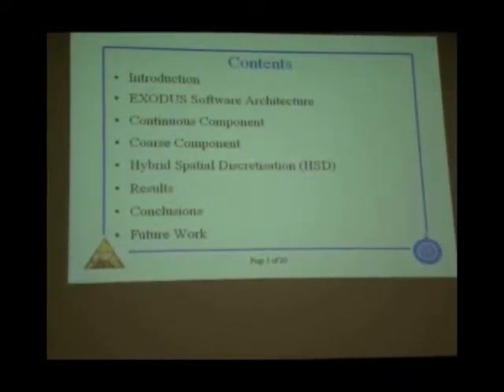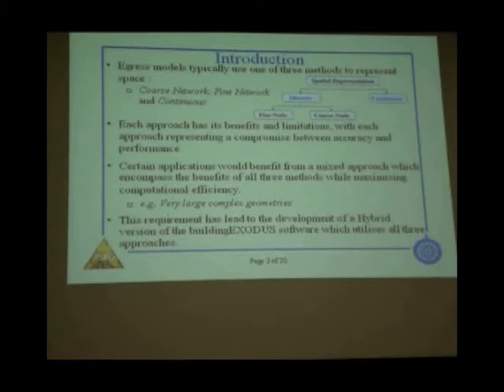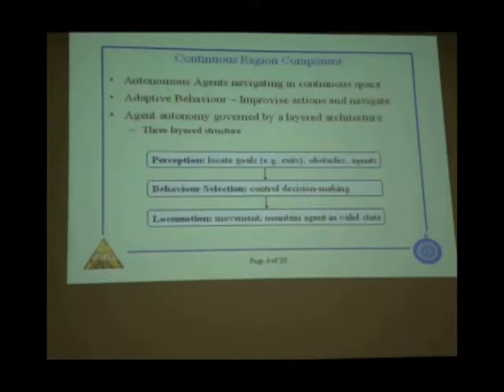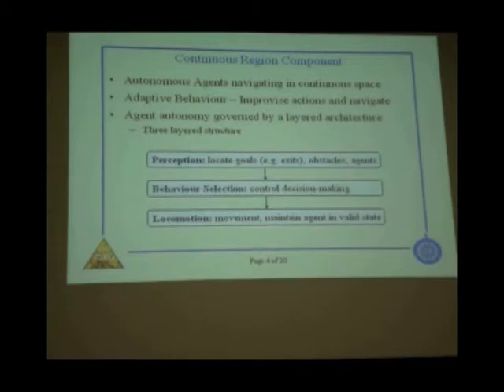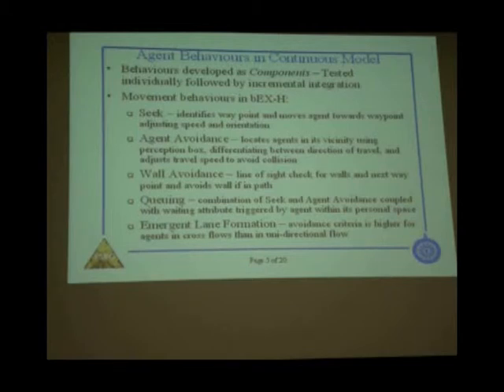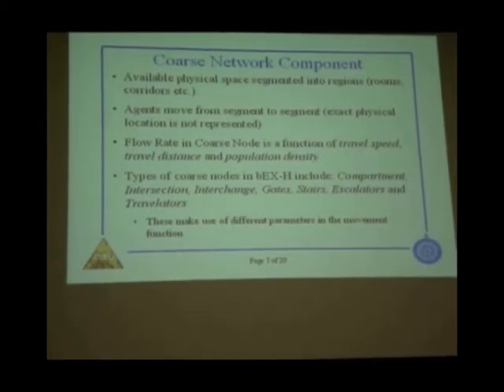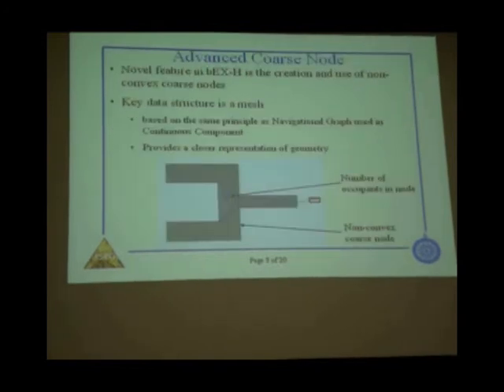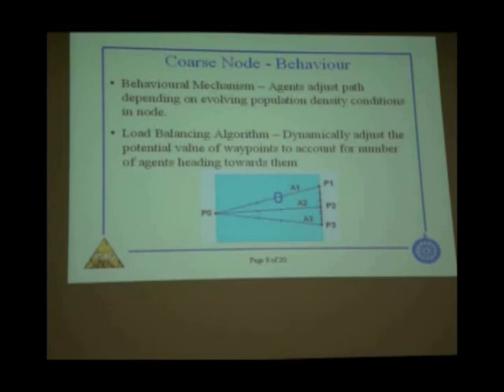nitish_hybridmodel_ped2010_1.wmv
Hybrid evacuation model, Part 1 of 2. Lecture presented at the PED 2010 conference March 2010 by FSEG PhD student Nitish Chooramun describing the development of a hybrid version of the EXODUS evacuation model.  The evacuation model makes use of coarse, fine and continuous discretisation within a single simulation environment. The full text of this paper can be found on the FSEG web pages paper 241.